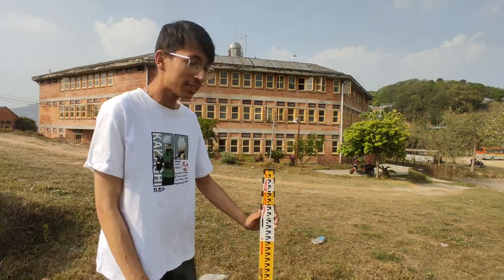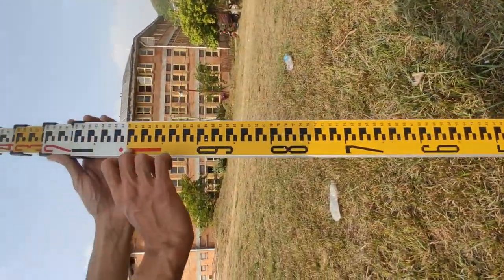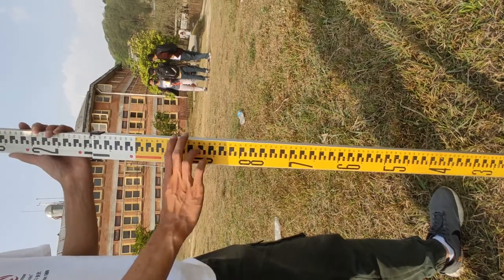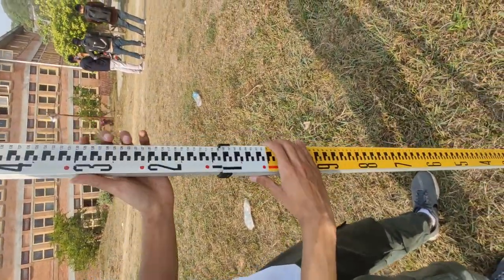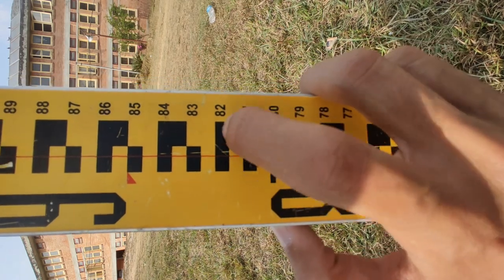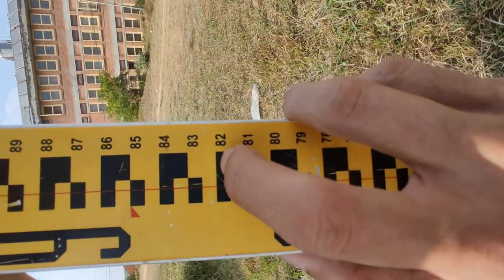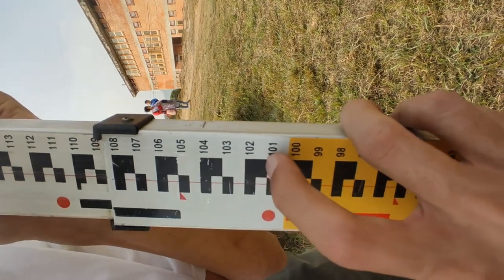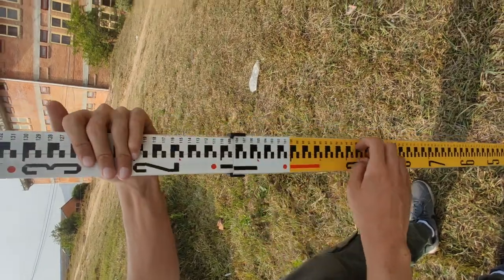How to read levelling staff | How to read Auto Level Staff | Auto Level Survey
Hello online beavers , in this lecture video I've explained how you can easily read levelling staff. Levelling staff or Auto Level staff is widely used in surveying to transfer RL , find RL and many other purposes.
-How to read levelling staff ?
-How to read Auto Level staff ?